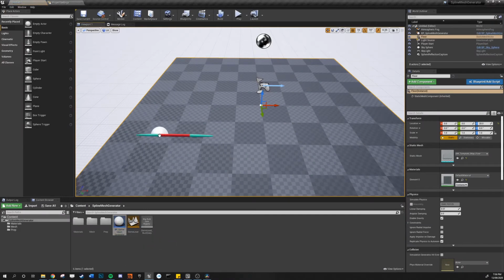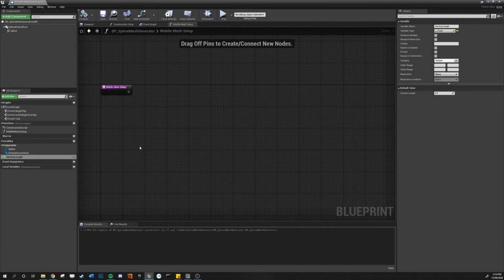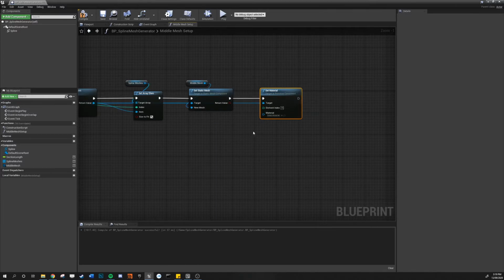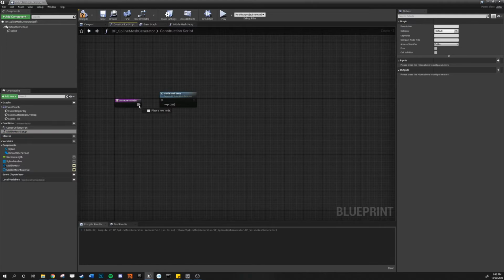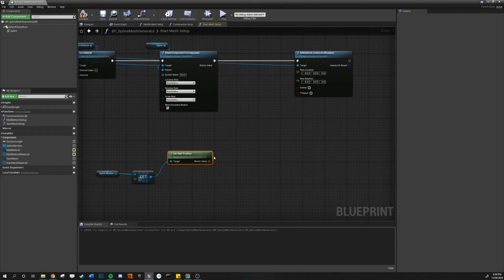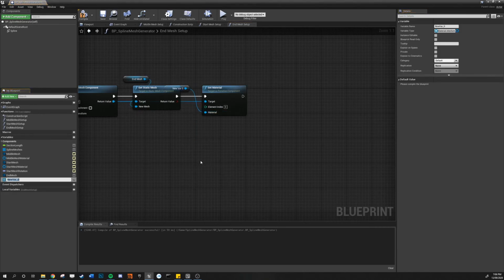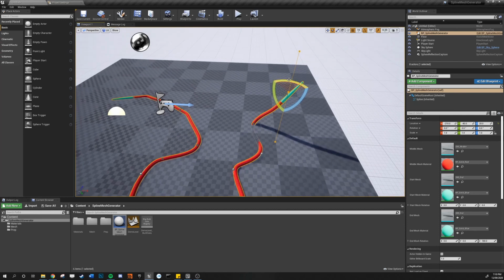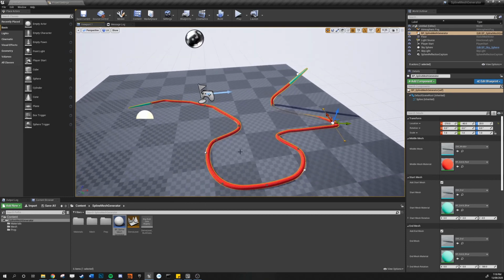Spline Mesh Generator Tutorial - UE4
This tutorial will show you how to setup a blueprint that will procedurally generate meshes along a spline with separate start and end meshes as well as other handy customization options.
I have used this system across many projects to quickly add cables, pipes etc and find it really handy and a big time saver!

Made in Unreal Engine 4.25.1